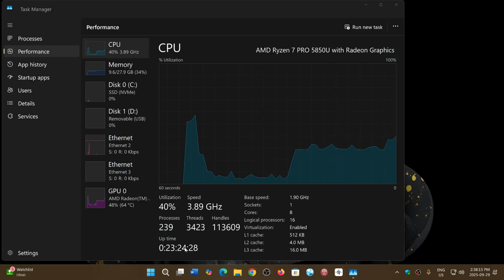Windows 10 11 Why does task manager have wrong up time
When you shut down your PC it does not completely turn off